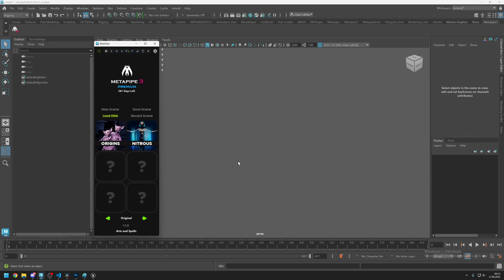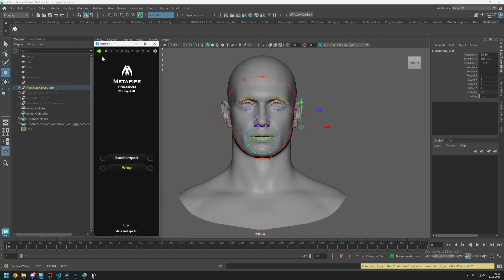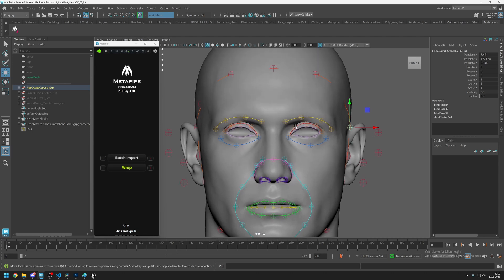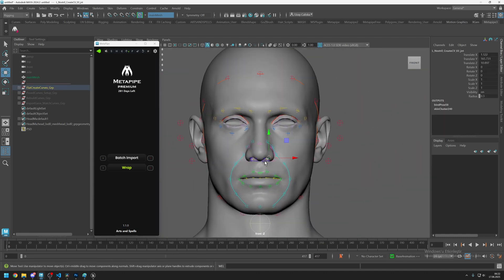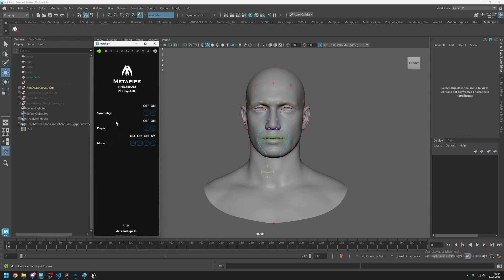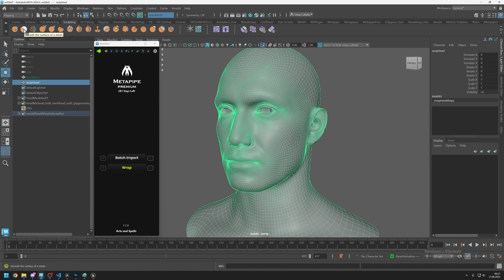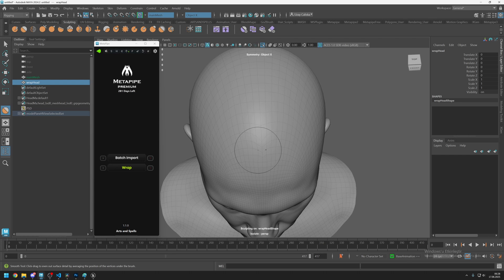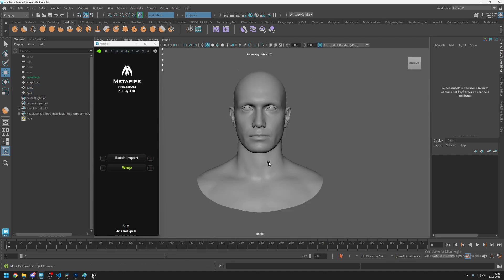A-Z Metahuman Maya Wrap | Metapipe 3.1